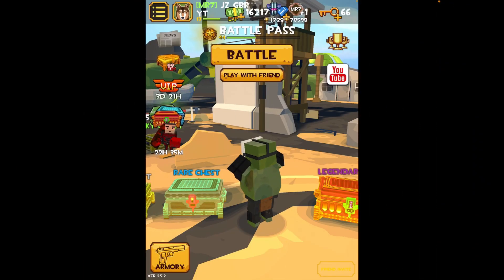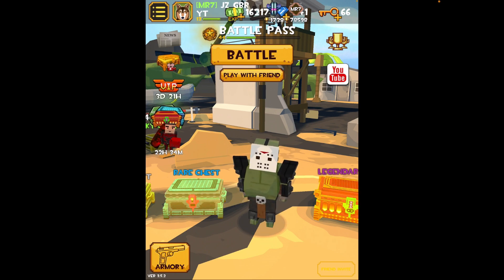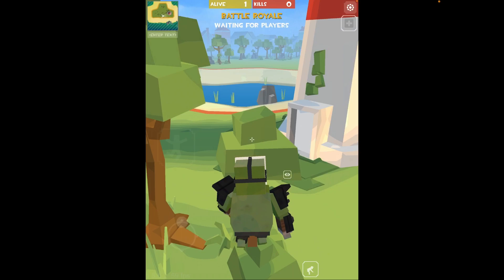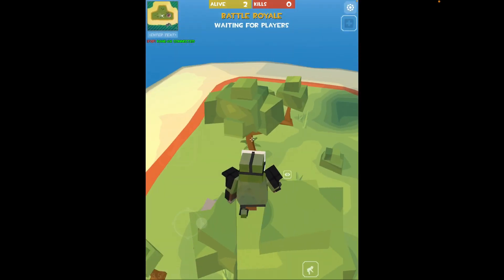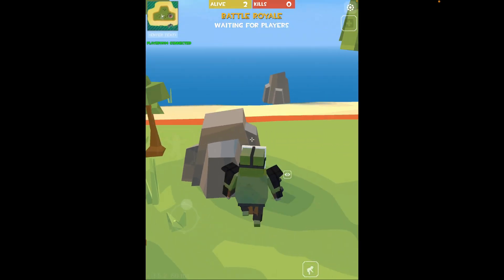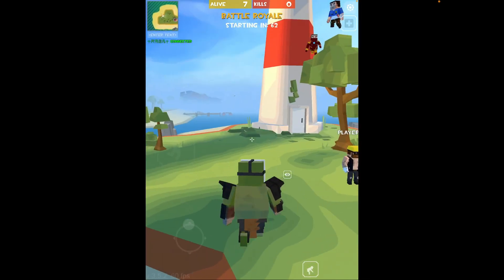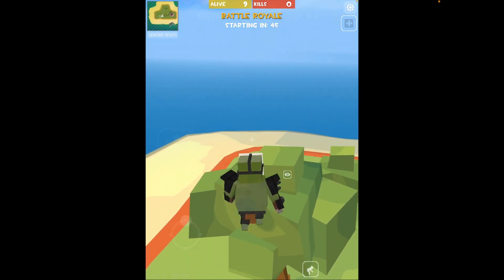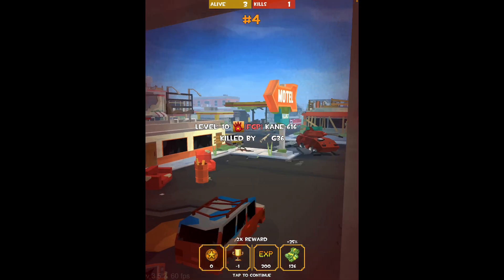New grand battle royale glitch | vertical screen glitch